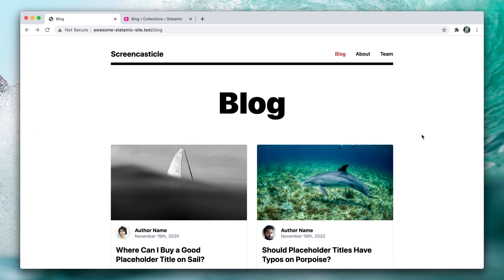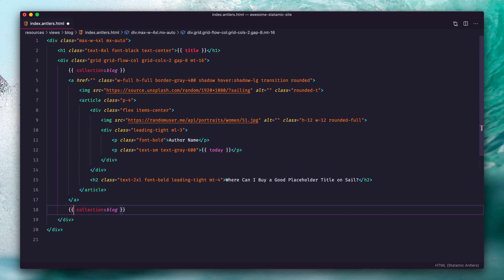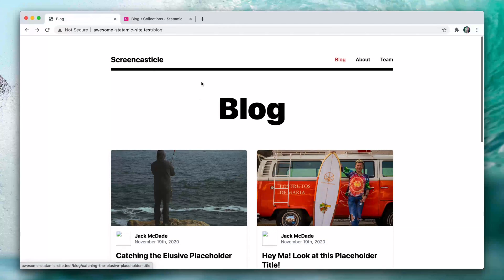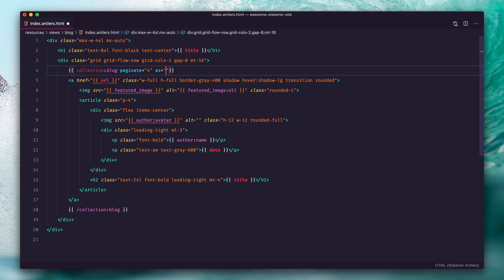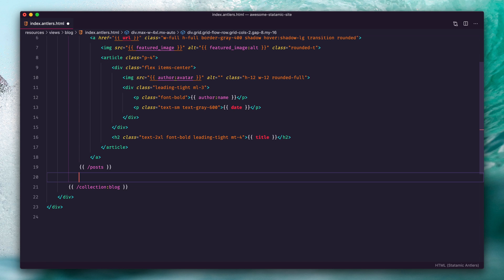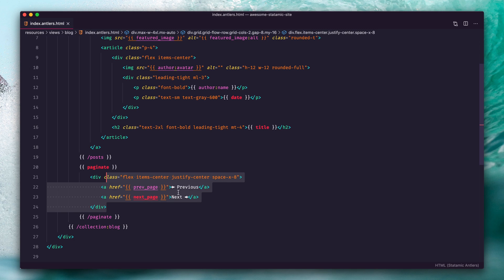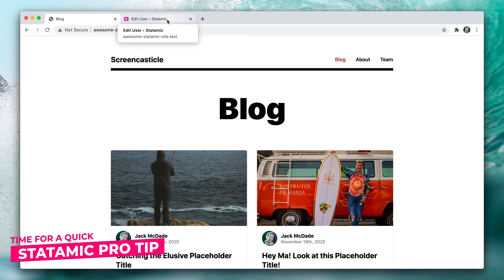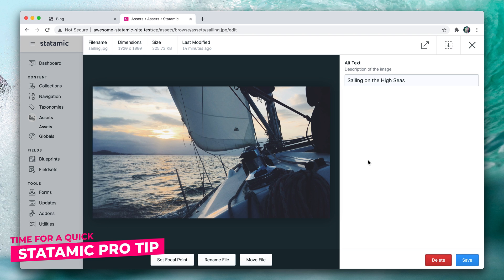Building a Blog – Hooking up the Index Page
Time to make some blog entries and hook up the blog's index page template.